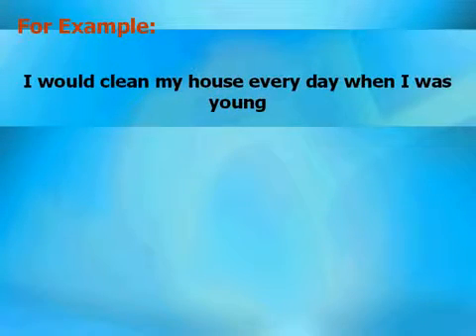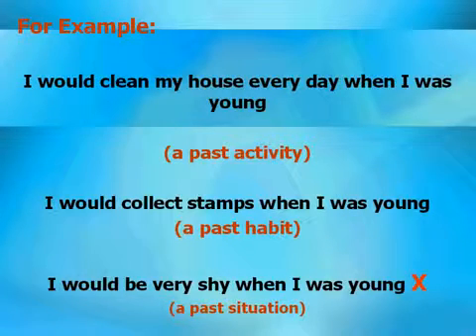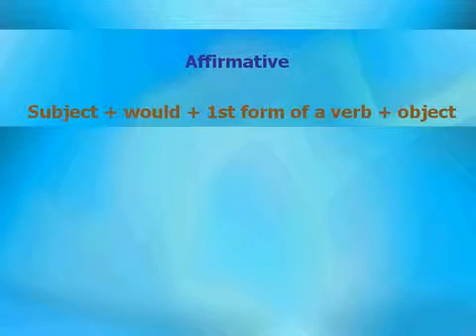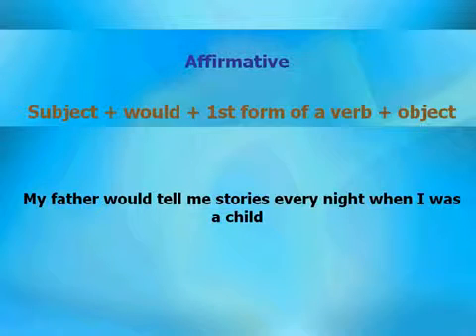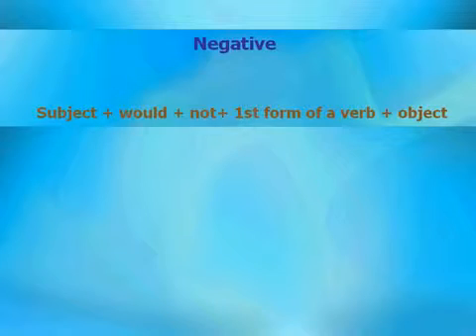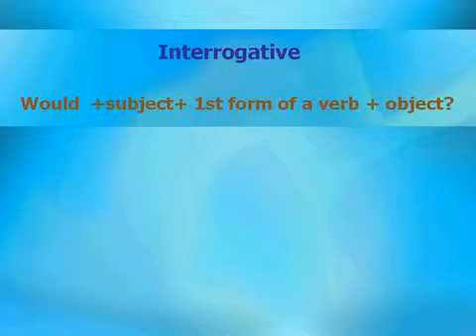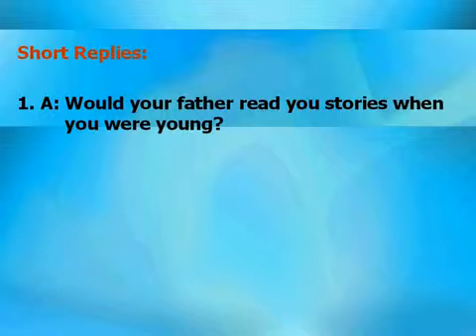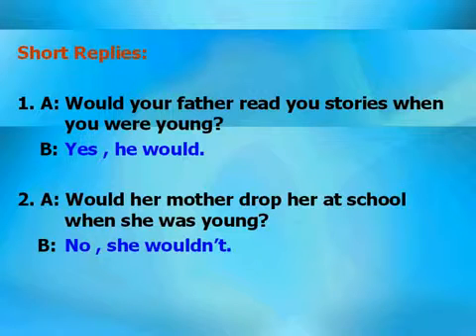Learn English in Urdu & Hindi Unit 37 Expressing Past Habits 2 Using Would In English